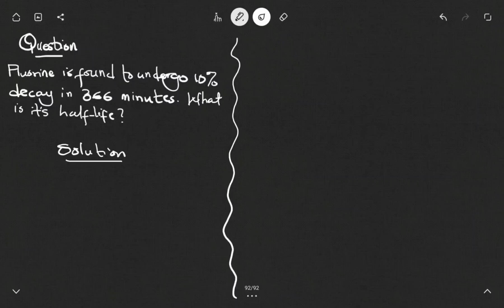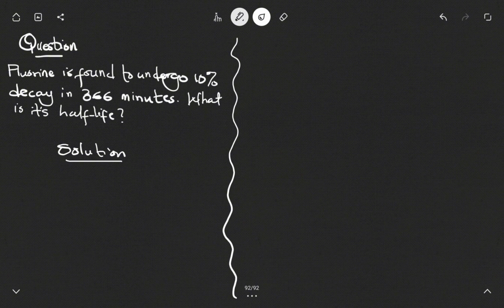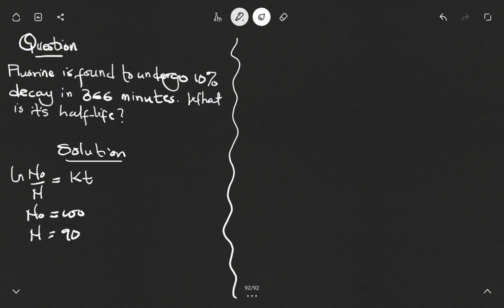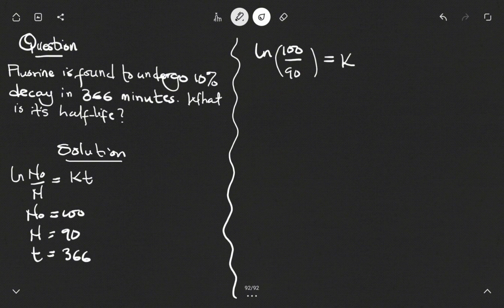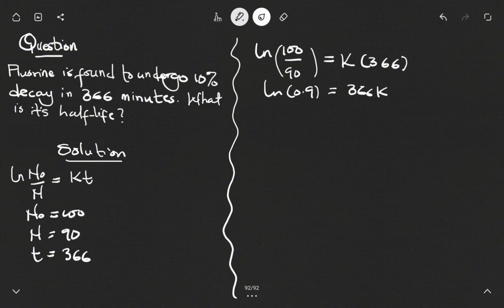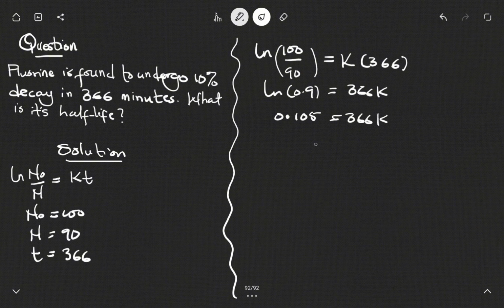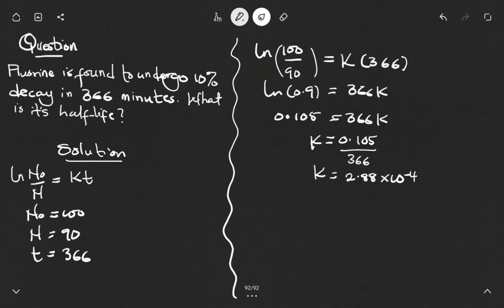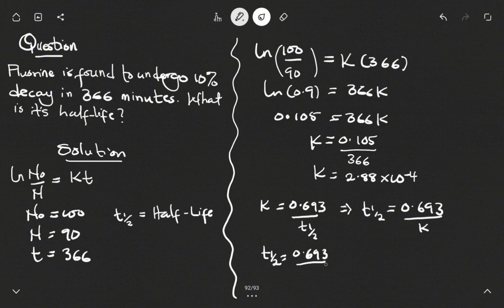Nuclear chemistry - Radioactivity and Half life Calculation | How to Calculate Half-life (Part 1)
In this video , we attempt some problems on radioactivity and half-life calculations. We go through each problem step-by-step and provide detailed explanations to each problem.